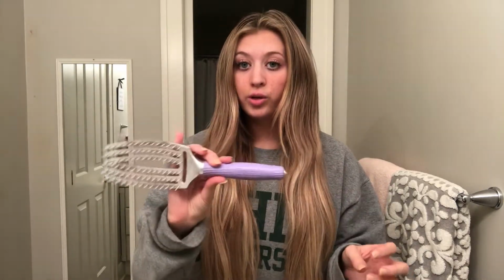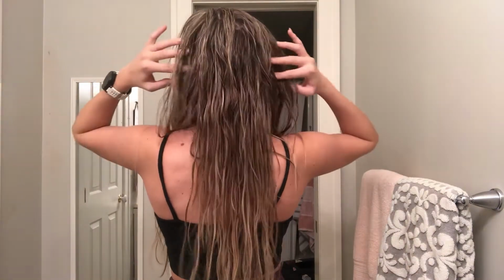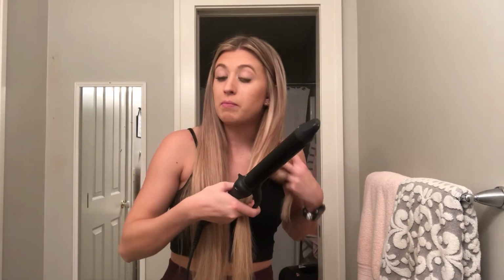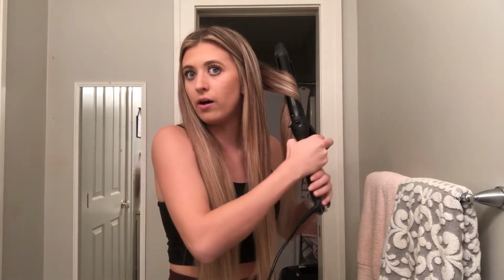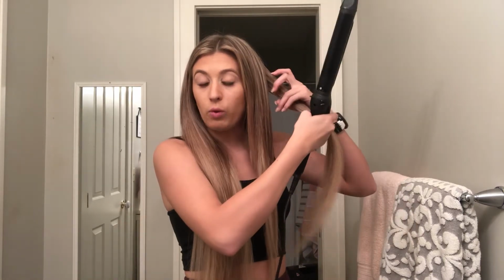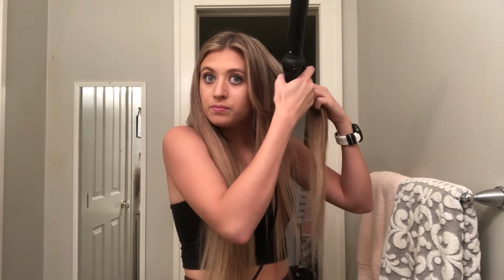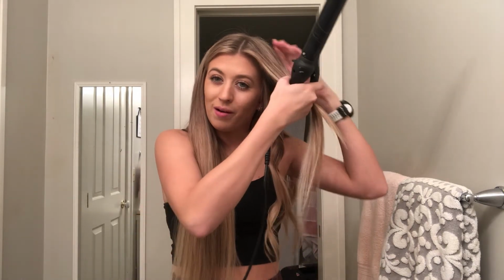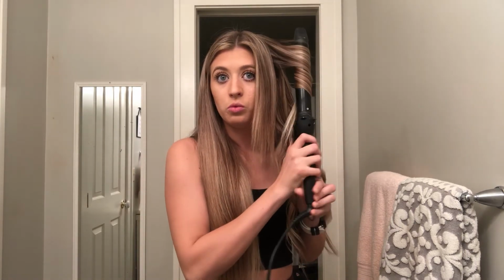MY HAIR EXTENSION ROUTINE- hair wash day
This is my first ever video and I am so excited to post more!